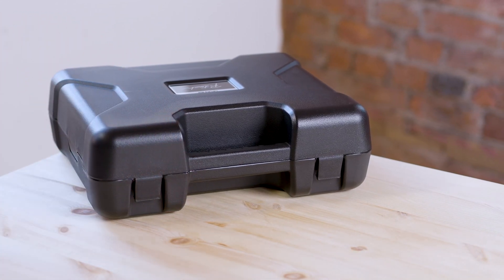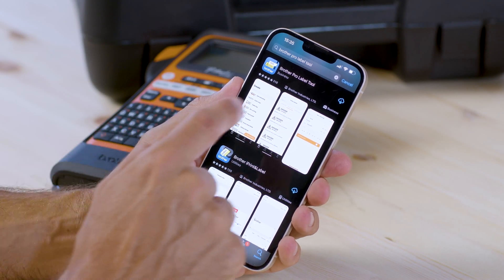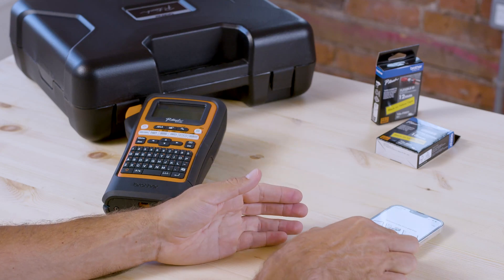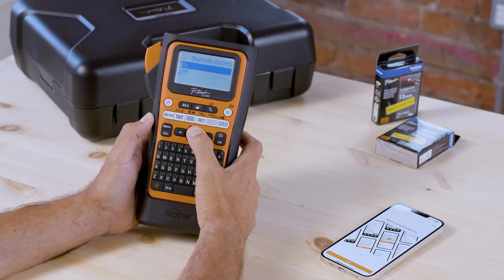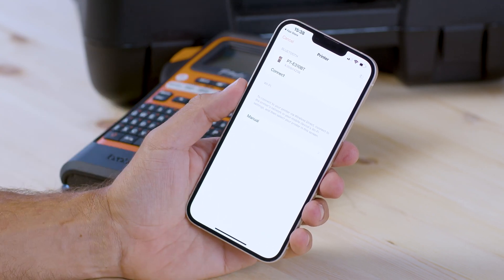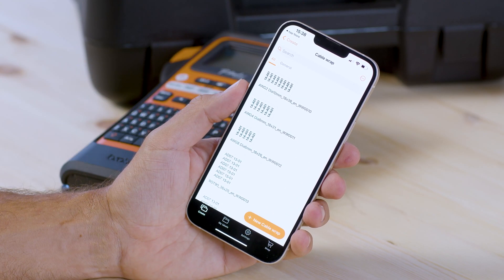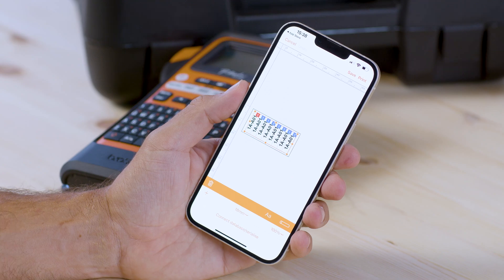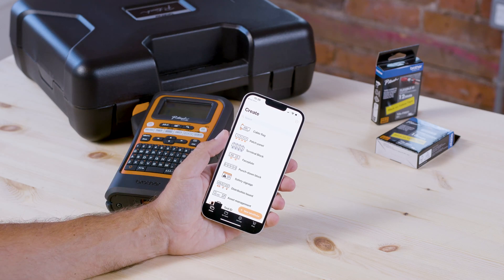How to connect the Brother PT-E310BT labelling machine to the Pro Label Tool App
Step-by-step guide on how to connect Brother's PT-E310BT labelling machine to the Pro Label tool App to create and print labels from a smartphone.